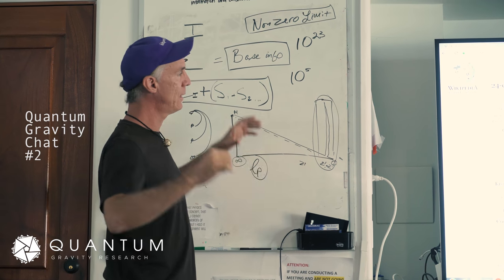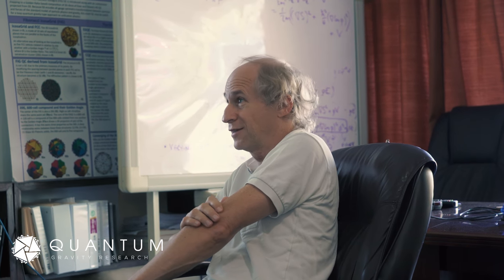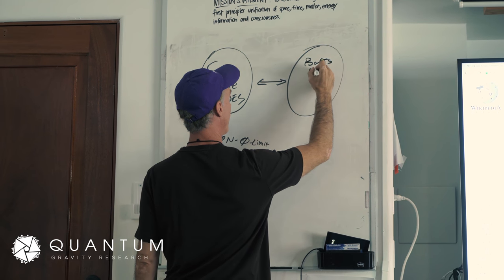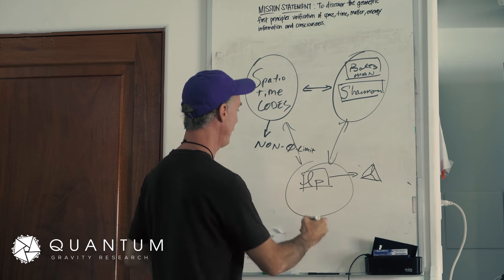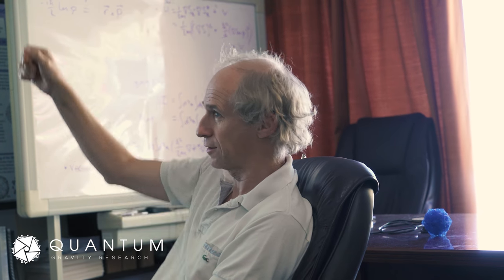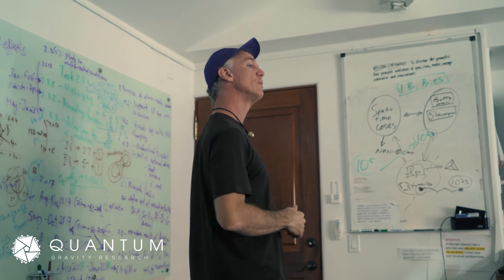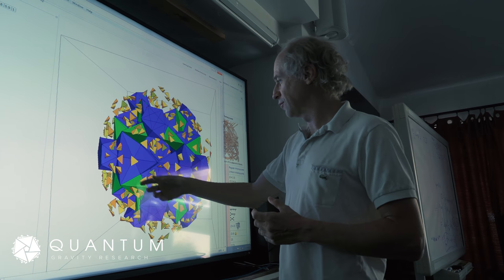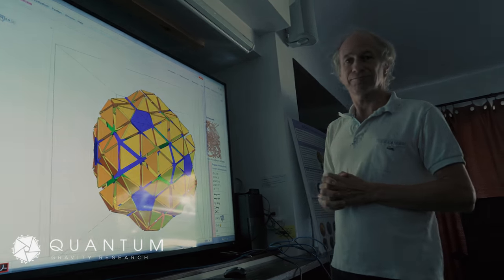Quantum Chat 1: Behind the Scenes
Behind the scenes of a group of physicists working on a unified first-principles quantum gravity theory. This is the first such post of many. We hope you like it!

In this meeting between Klee Irwin and Ray Aschheim, Klee presented his path for quantum thermodynamics, and the link between entropy and information in our model. Ray presented an efficient computation of the 36VT quasicrystal, rendering the vertices and edges very fast, and also some tiles using graph theoretic algorithm, and discussed how to work simultaneously with 3D and 6D information to enhance the tiling.

Ray also explained how the 4D space is tiled by 24-cell organized in D4 Icositetrachoric honeycomb, that he suggested to use fo find octahedrons in D6 as cells projected to 3D.